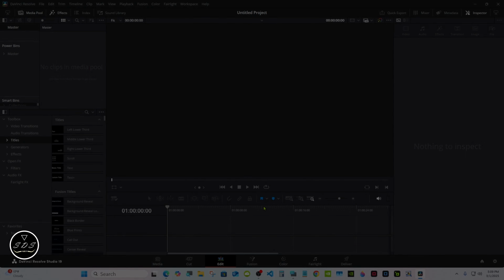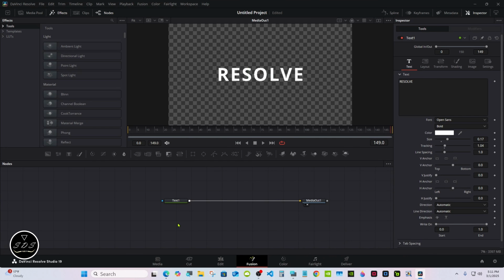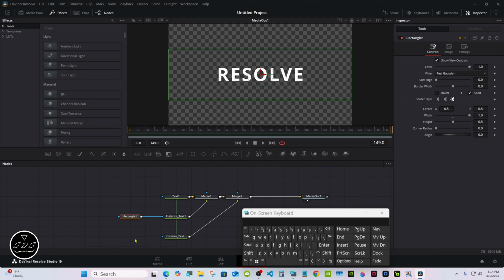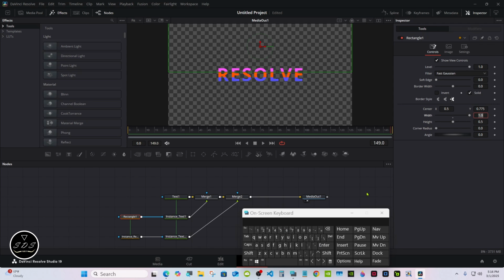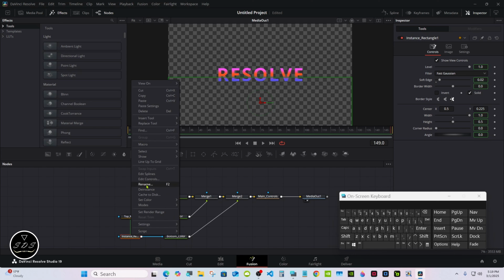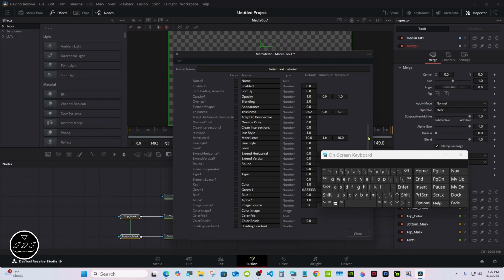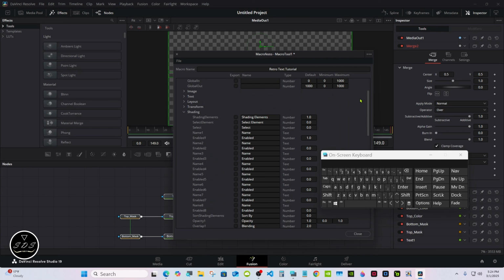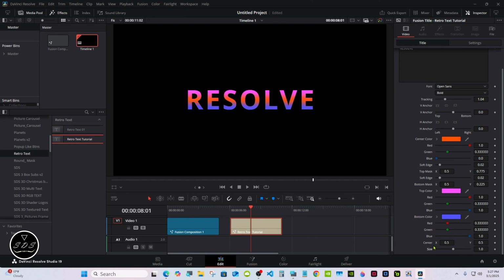Retro Text Effects Tutorial | DaVinci Resolve 19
Retro text effects in DaVinci Resolve 19 with this tutorial. I'll show you, step by step.